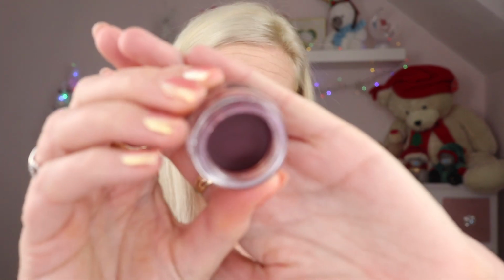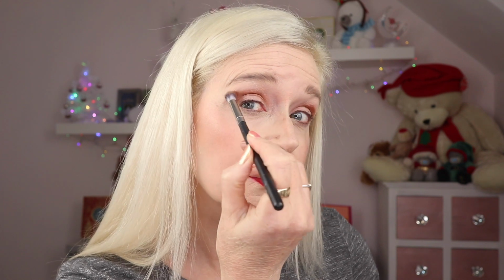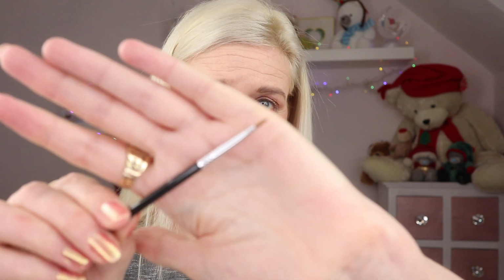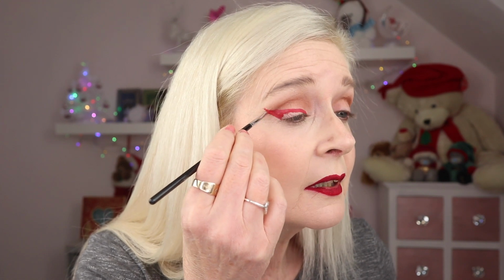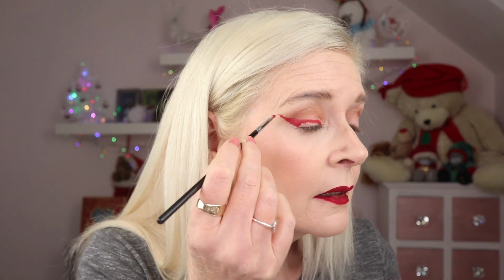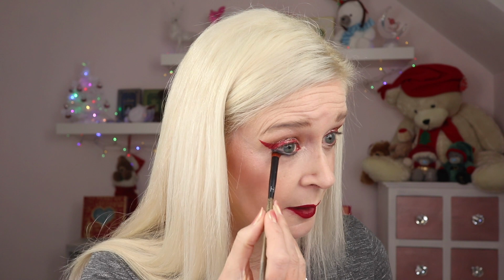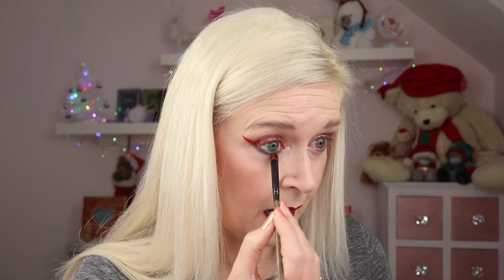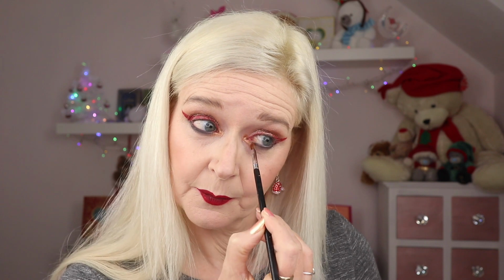Festive Winged Liner Step by Step - Anyone Can Do It!!! ⭐️ | Debbie Does December 🎁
🎁 Hi Guys - For today's Debbie Does December video I wanted to show you how I create my signature winged liner. I've broken down the process step by step so that its easy to follow and anyone can do it! I hope you enjoy watching me create this using the new Lethal Cosmetics Side FX Gel Liner in Cue.

🎁 My makeup today:
Giorgio Armani Luminous Silk Foundation in 05
Too Faced Born This Way Multi Sculpting Concealer in Snow
MAC Mineralize Skin Finish in Light
Kaleidos Makeup Charisma Contour in Cool & Light
MAC Star Dipped Face Compact in Light
Ofra x Samantha March blush in Chick Lit
Linda Hallberg Infinity - Fornax & Cigar (brows)
MAC Paint Pot in Painterly
Lethal Cosmetics Side FX Gel Liner in Cue
Linda Hallberg Grey Core Crayon
Pat McGrath Blitz Astral Quad in Iconic Illumination
Dose of Colors x Desi & Katy Friendcation palette
Benefit BadGalBang Mascara
Dose of Colors Liquid Lipstick in Extra Saucy